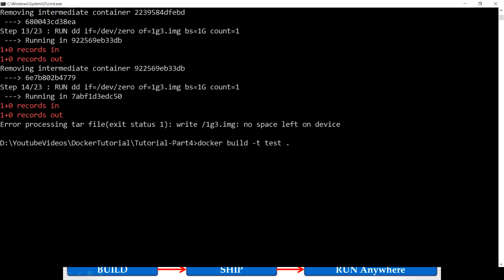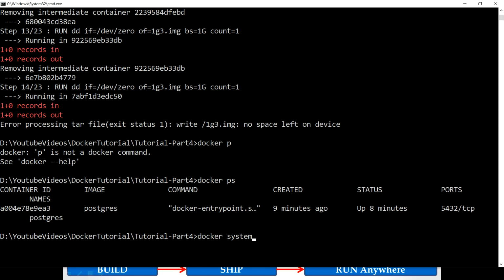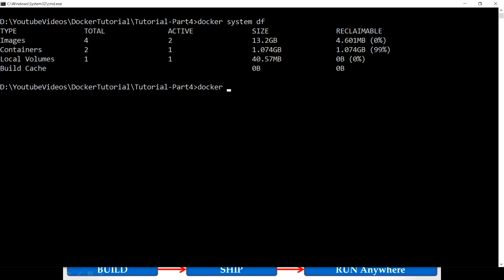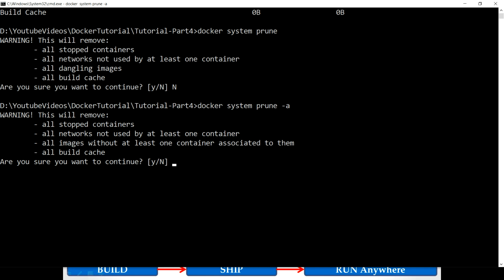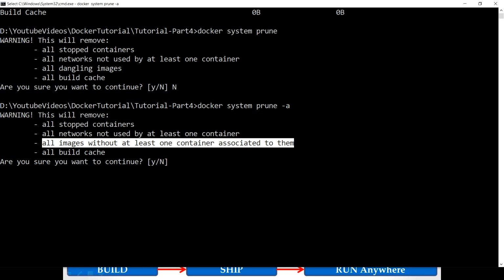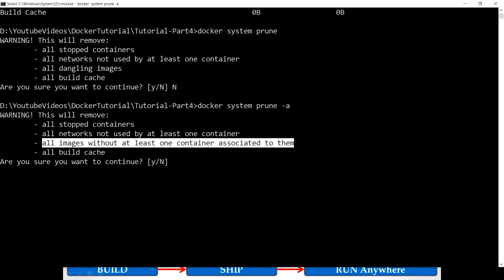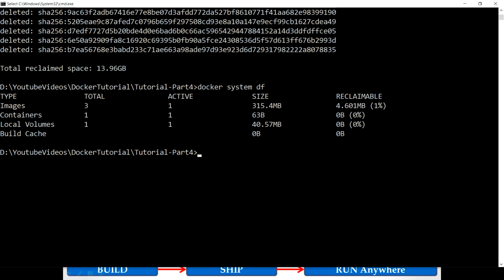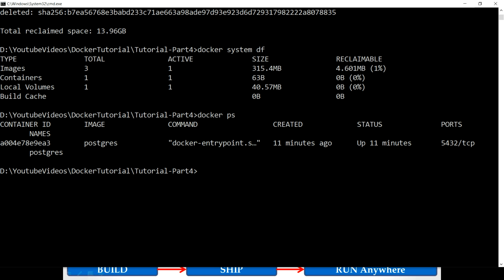How to solve Docker Error - No Space left on Device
Resolution for Docker errors which are faced by developers & devOps almost on daily basis-
Error Message can be different but reason for failure would be No Space Left on Device
Error 1-  could not close temporary statistics file No space left
on device

Error 2 -write /var/lib/docker/tmp/: no space left on device

Error 3 - Error processing tar file(exit status 1): write /: no space left on device